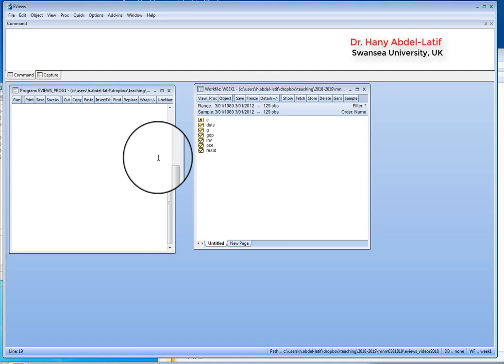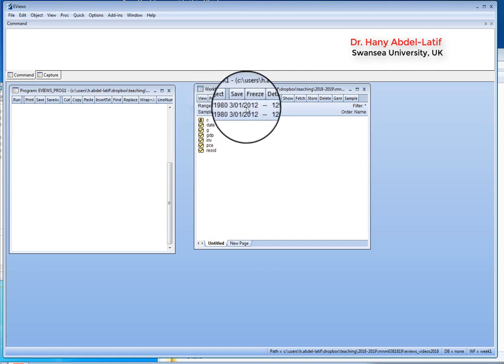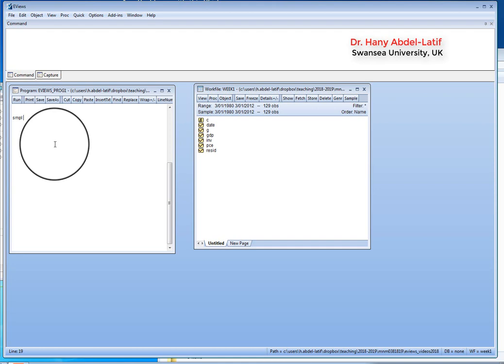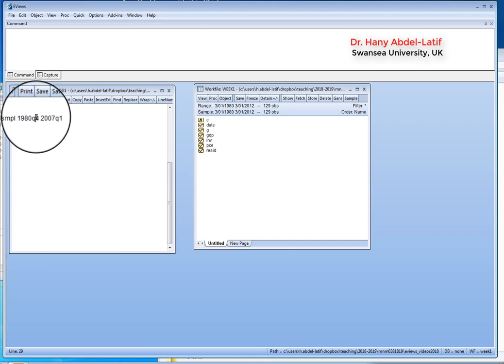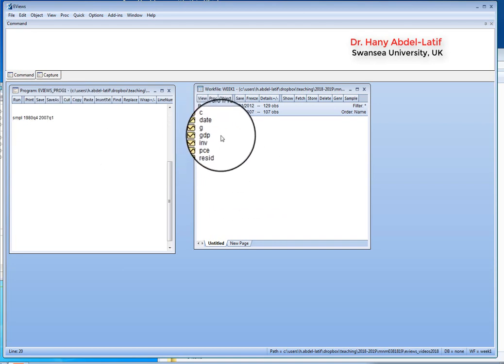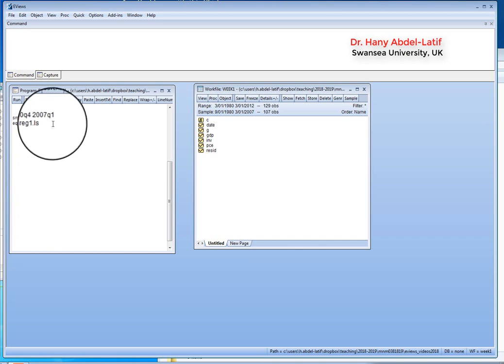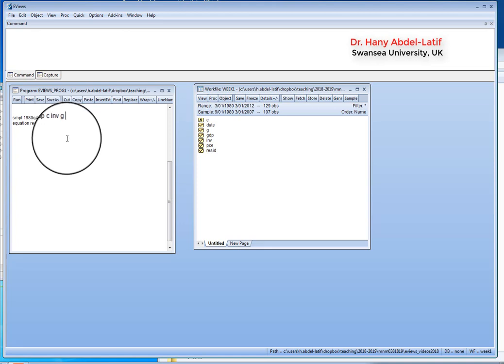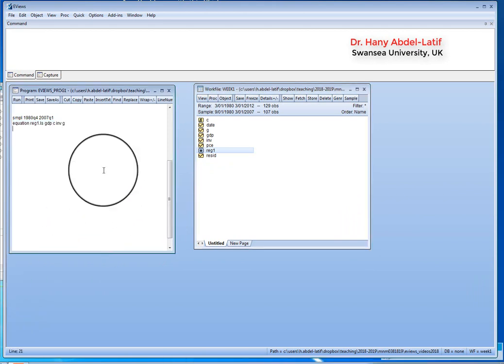EViews commands - Regression and export results